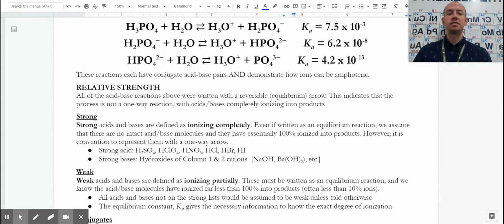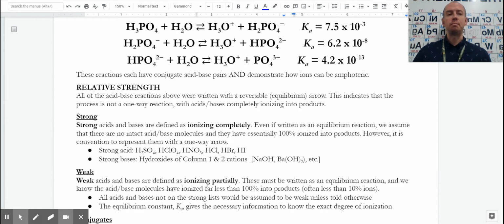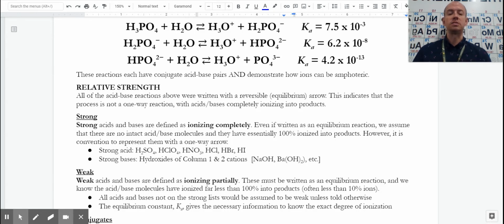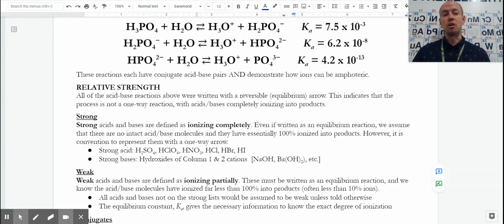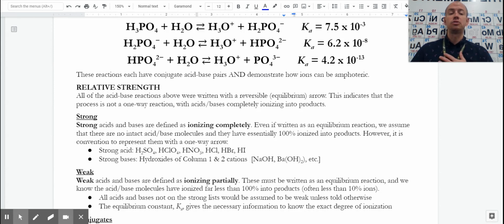AP Chemistry, Unit 8: Acid-Base Notes- Part 4